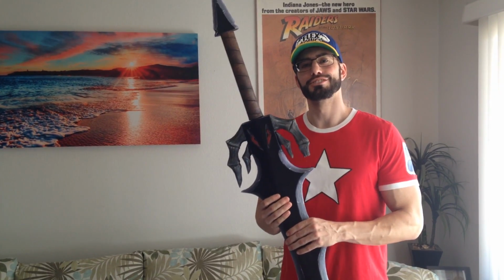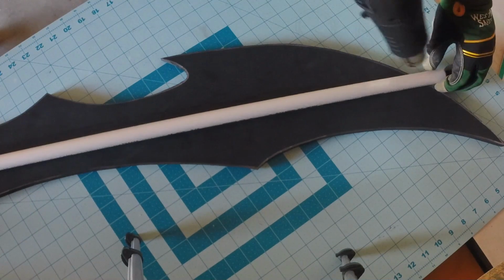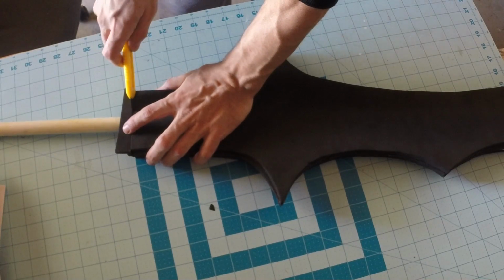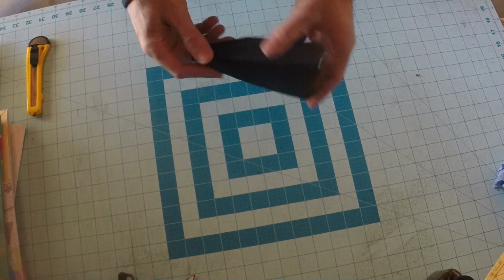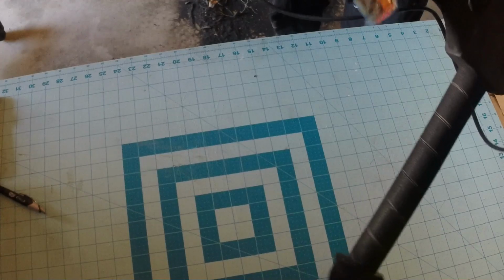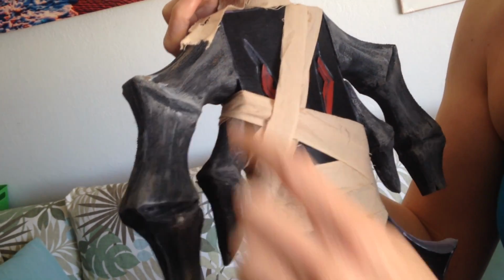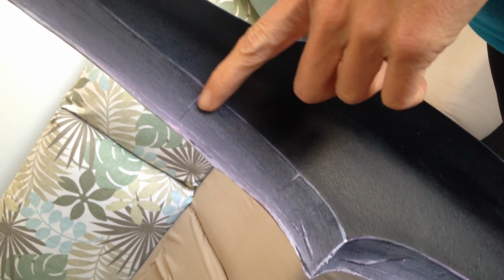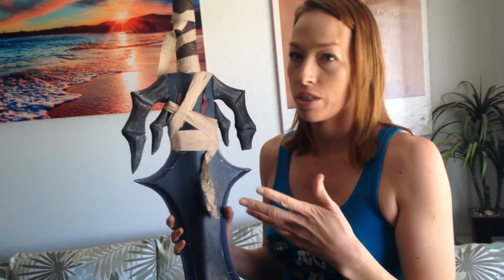How to Make Craven Edge - Grog's Sword from Critical Role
Brandon & Denise built Grog's two-handed great sword, Craven Edge,  from Critical Role. Learn how to build one yourself at home!

Tweet/Instagram us your builds!

Thanks to Critical Role for being a thing, we love it!

Thanks to Viktor Engolm, the art used was a great inspiration.

Thanks to Bill & Brittany Doran (PunishedProps.com), and Evil Ted (EvilTedSmith.com) for the inspiration and guidance on how to build props like these.

Thanks for TnTCosplaySupply.com for such big pieces of foam they could fit the dimensions of this project.

Thanks to ColdBlueSky Photography for the amazing photos as Grog.